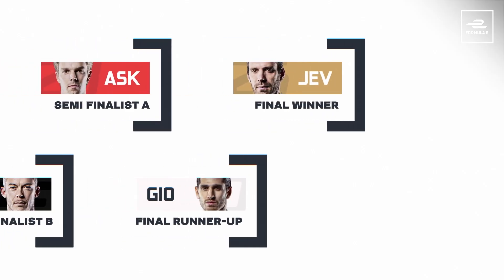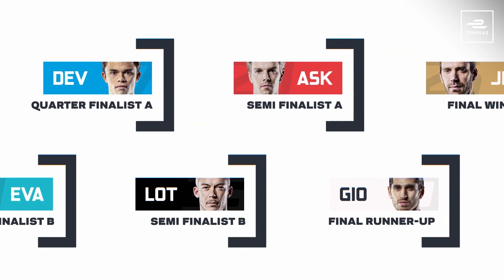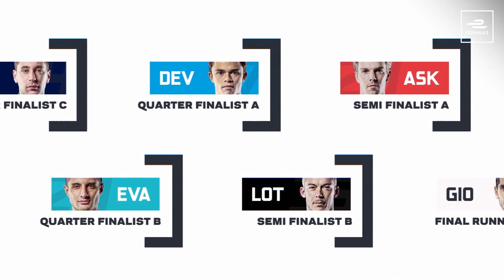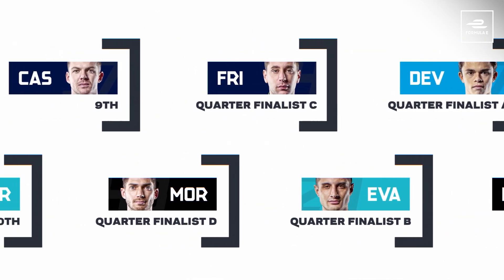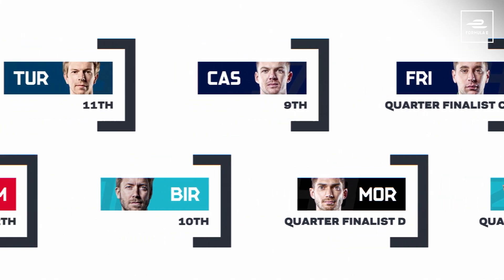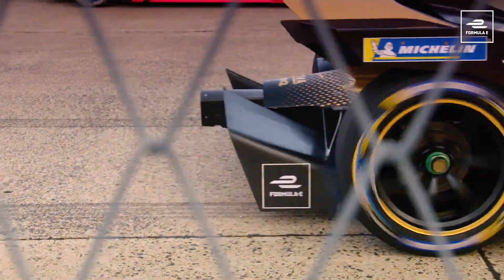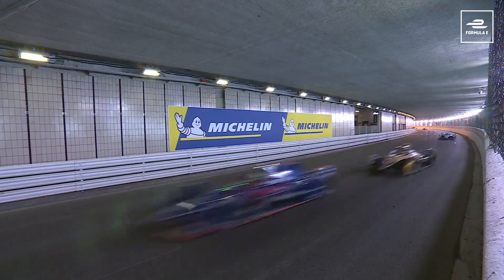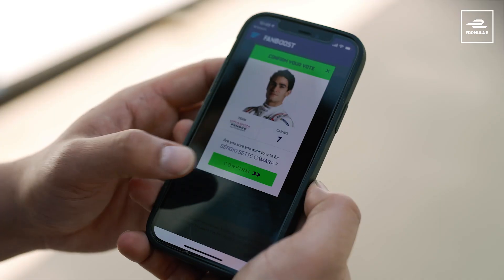Beginners Guide To Formula E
From ATTACK MODE to FANBOOST to our all-new and exciting qualifying format. EVERYTHING you need to know about the ABB FIA Formula E World Championship all in one video! Let us know below if there are any other questions you'd like us to answer ⚡️